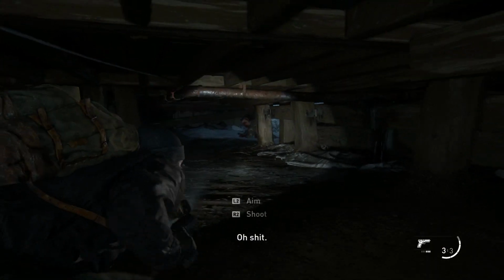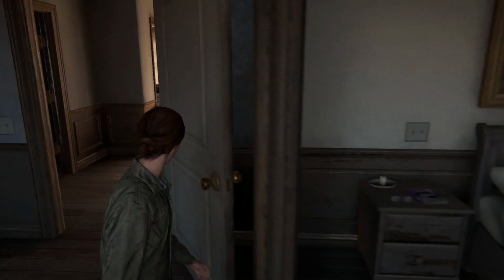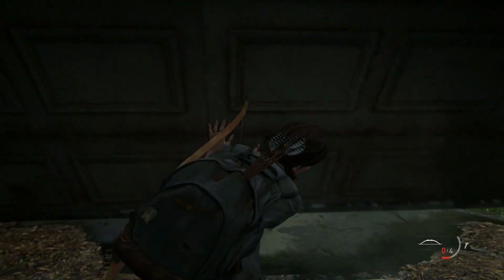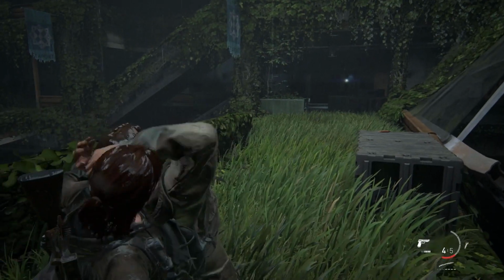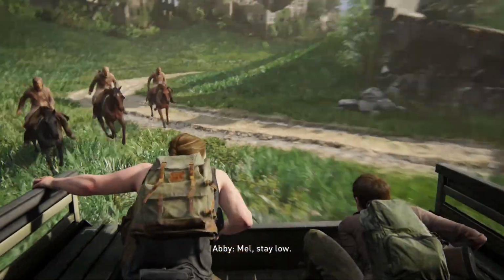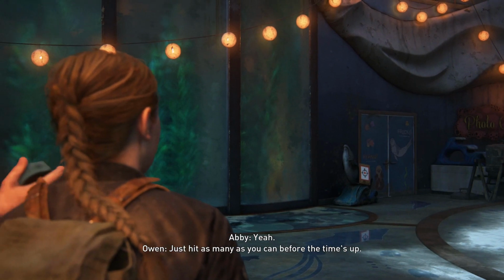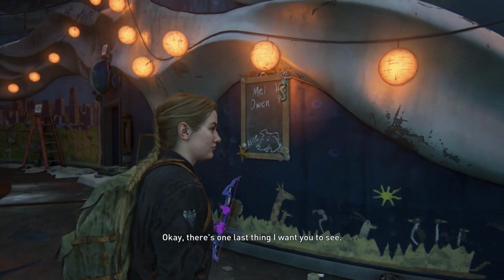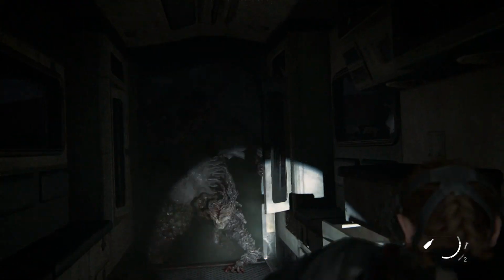Can You Beat The Last Of Us 2 WITHOUT Guns?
Can you beat The Last Of Us 2 without weapons?

That was the question I had after finishing this game. Honestly, I truly enjoyed part 2 and wanted to make a challenge video about it. I got inspired by Dante Ravioli, who also made a no weapons playthrough of original The Last Of Us part 1. So huge shoutout to him.

Although The Last Of Us Part 2 might be a controversial game for a lot of fans, I couldn't stop playing it. Yes, the story went into directions that I didn't want to see, but at the end of the day, it's just more of THE LAST OF US. I like the post-apocalyptic and dark setting and characters of these games and the gameplay can be really challenging.

The rules for this video's challenge:

►No Guns allowed
►Melee attacks and melee weapons are allowed
►Throwables and explosives are also allowed if necessary

This video took around 40 hours to make, including several playthroughs on the hard difficulty setting.